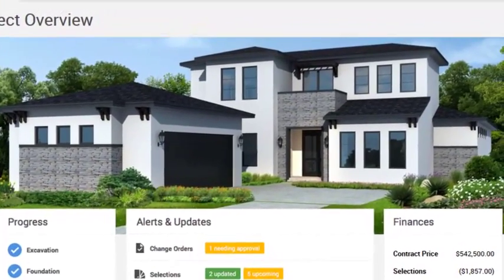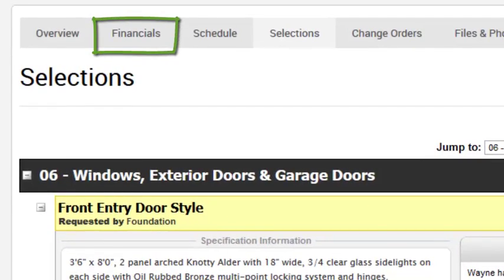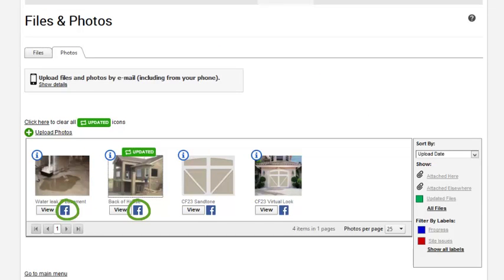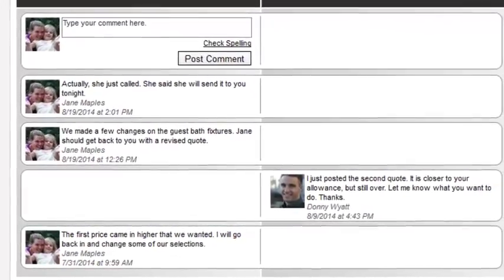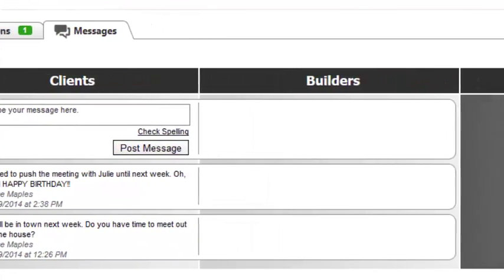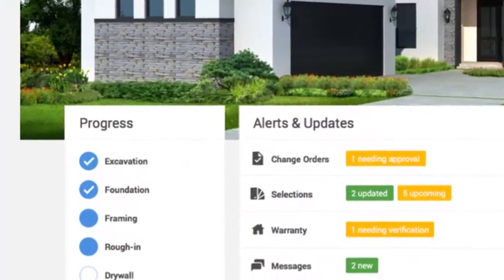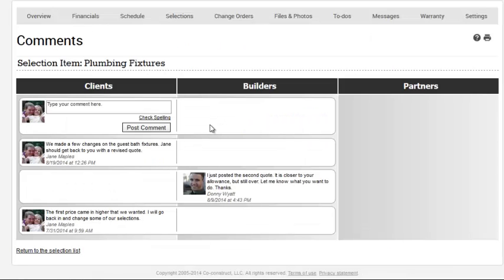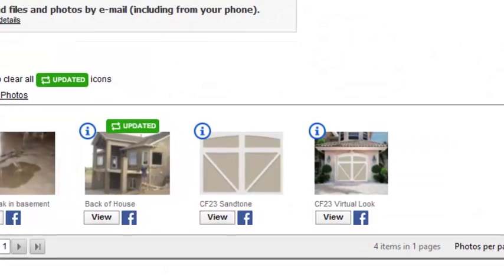ClientTrainingVideo 111202 1200